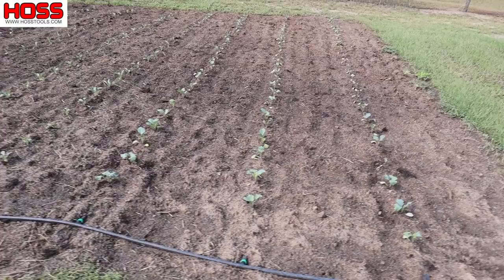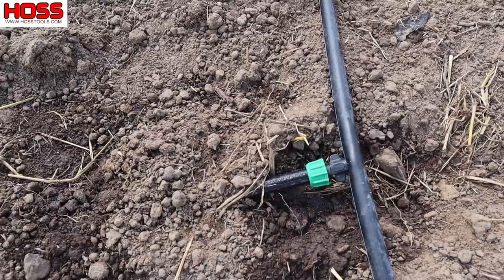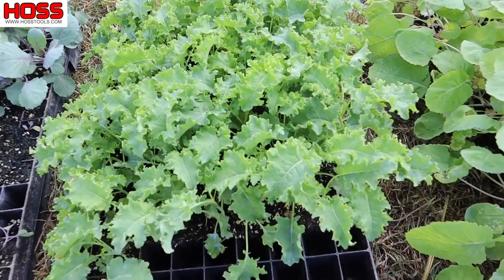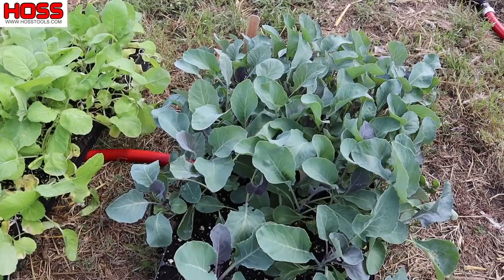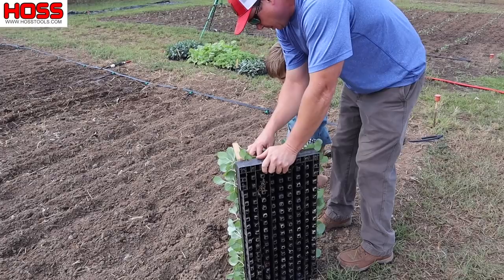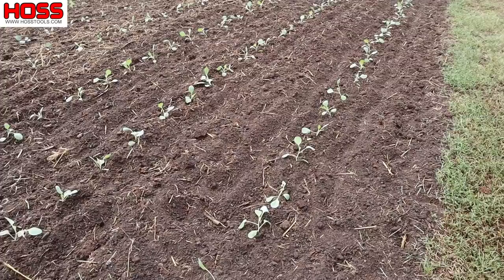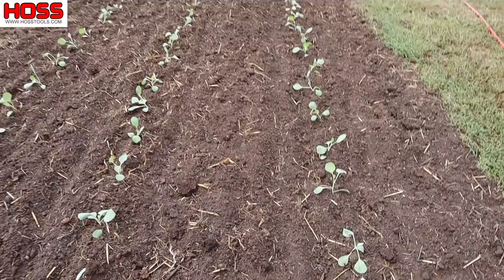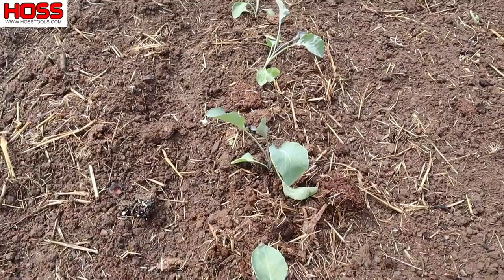FALL GARDENING -- PLANTING CABBAGE, RUTABAGAS, PURPLE CAULIFLOWER AND MORE!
More cool-weather transplants are getting planted in the dream garden. This week we've got green cabbage, red cabbage, kale, rutabagas and purple cauliflower!